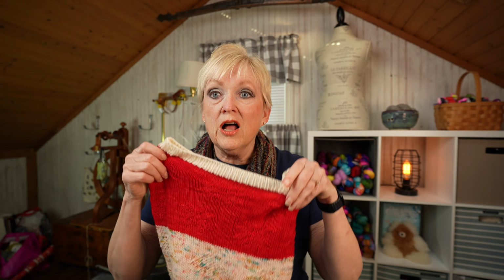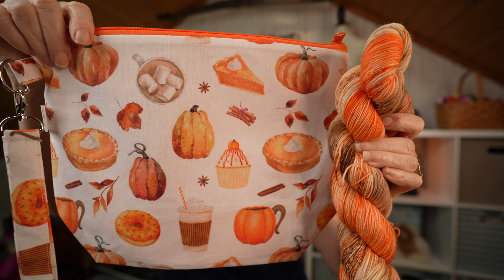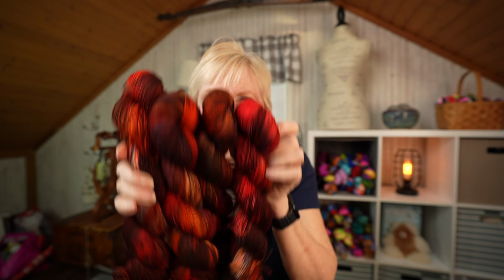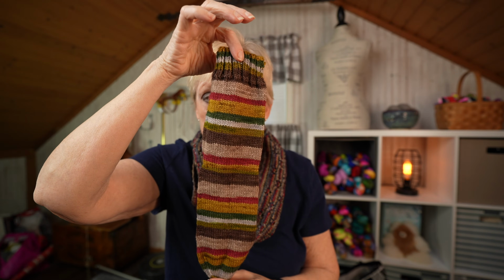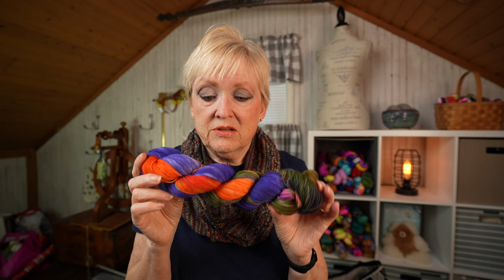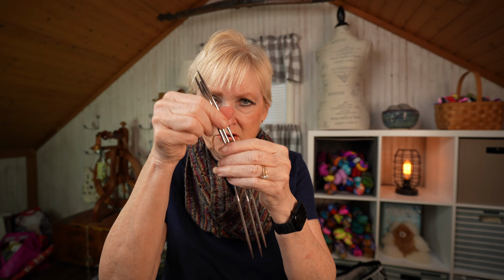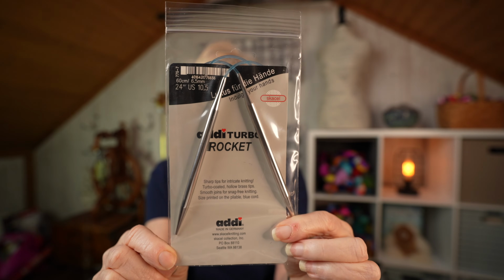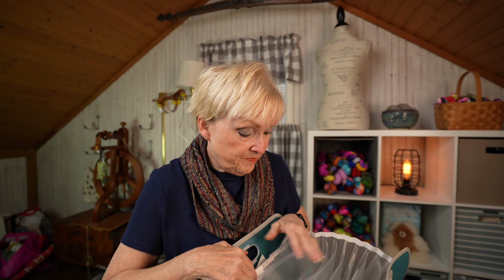Knit Style Episode 317--My Favorite Knitting Needles 💕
Donna's Etsy Shop

Stopfgarn heel reinforcing yarn: